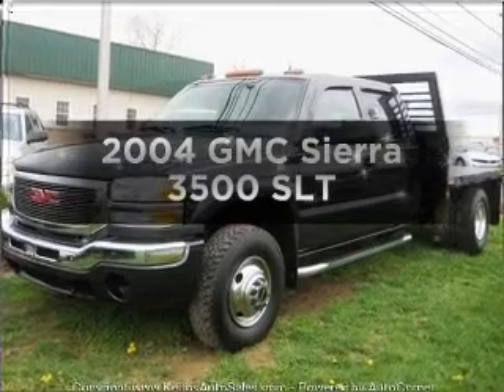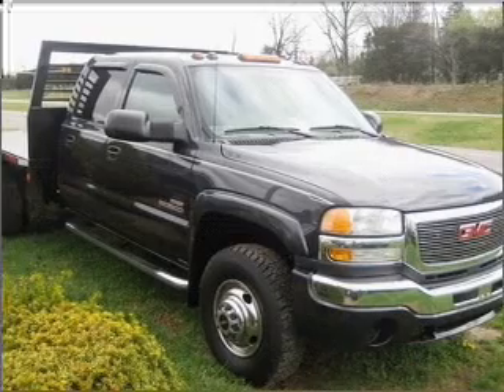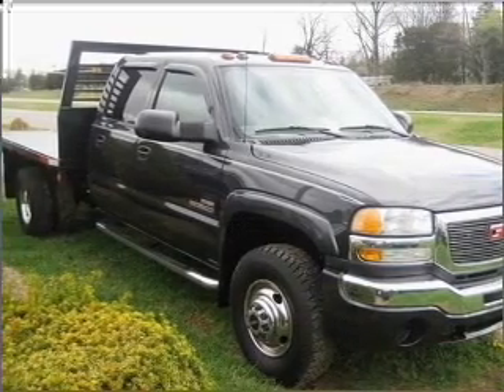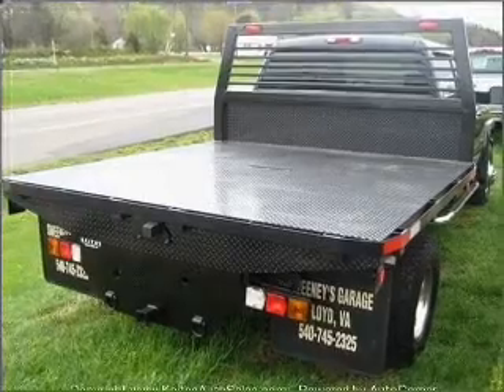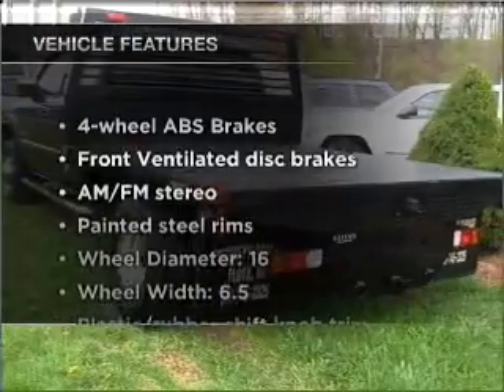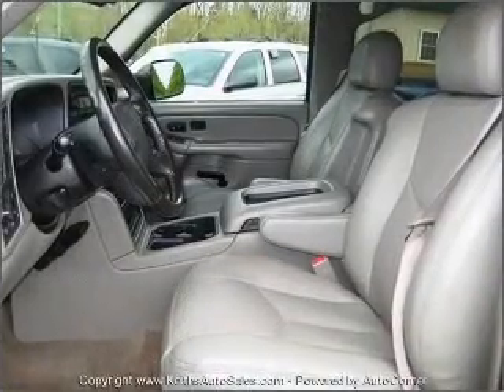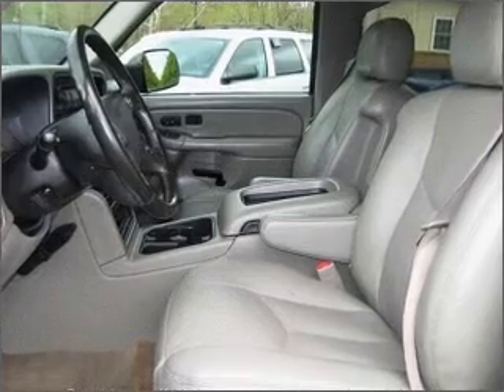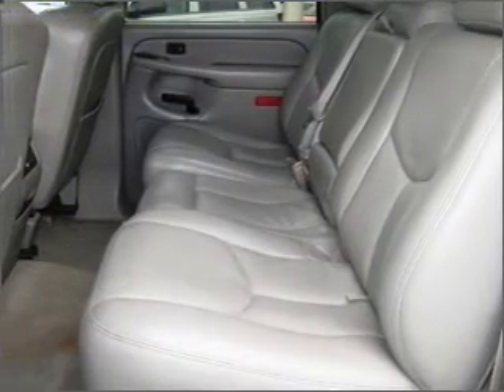2004 GMC Sierra 3500 - Penn Laird VA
Year: 2004
Make: GMC
Model: Sierra 3500
Trim: SLT
Engine: 6.6 liter 8 cylinder 32 valve
Transmission: Automatic
Color: Carbon
Mileage: 99630
Address:
6158 Spotswood Trail